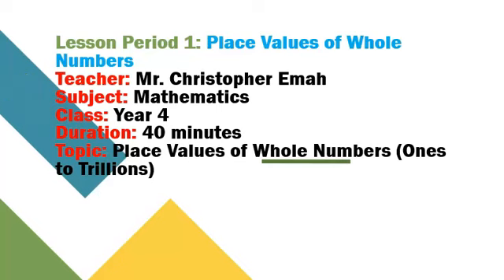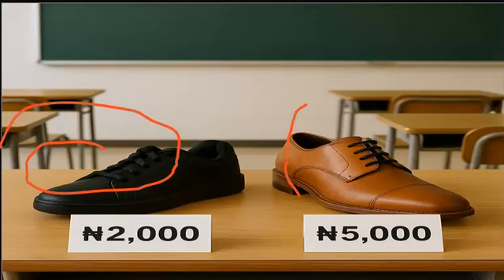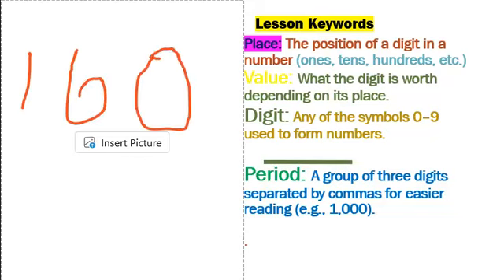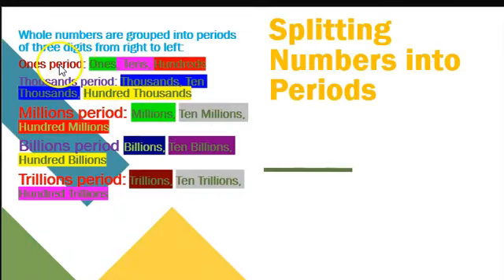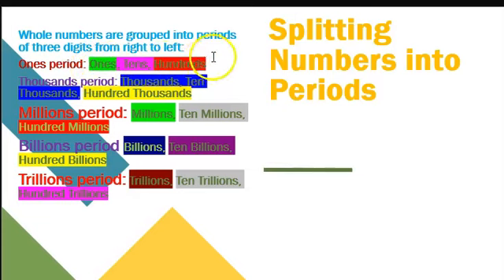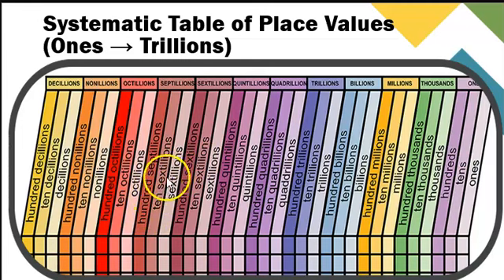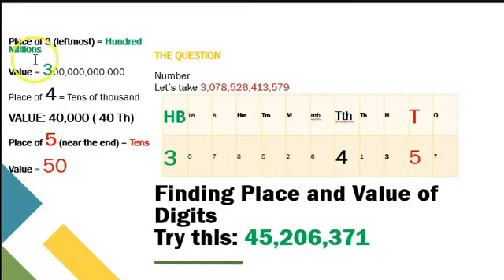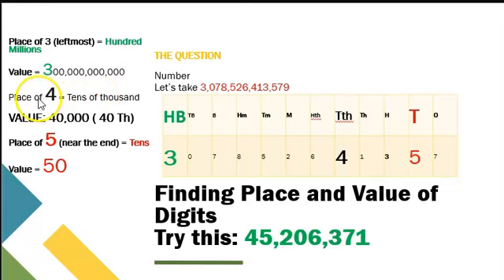WEEK1: PLACE VALUES AND VALUES OF WHOLE NUMBERS FOR YEAR 3 TO 5 . LESSON 1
Discover the fun way to master numbers! 🎯 In this video, we’ll explore place values and number values made simple for kids in Year 3 to Year 5. Perfect for homework help, classroom revision, or extra practice at home! Watch till the end for fun facts and interactive tips to boost your math skills. 🚀 MathForKids PlaceValues LearningMadeFun"